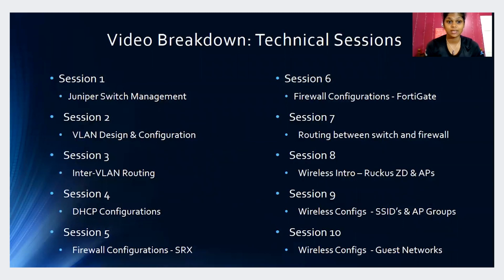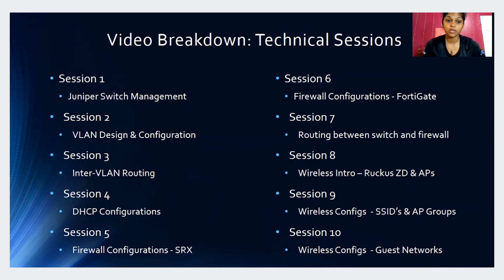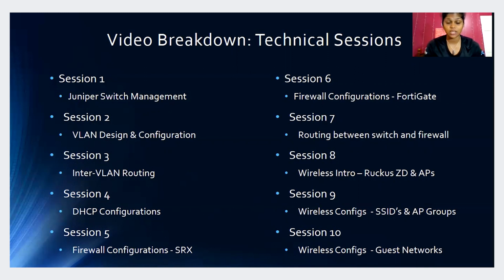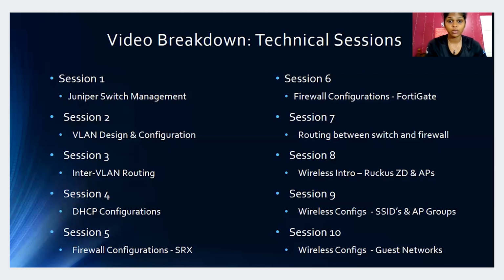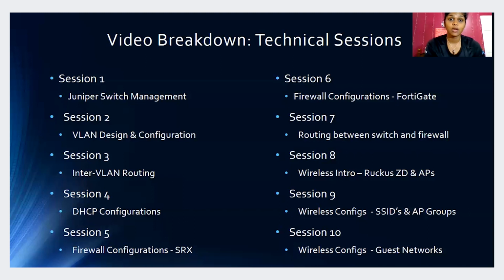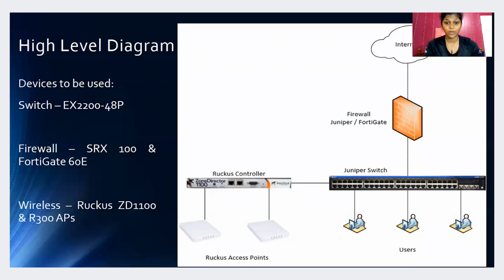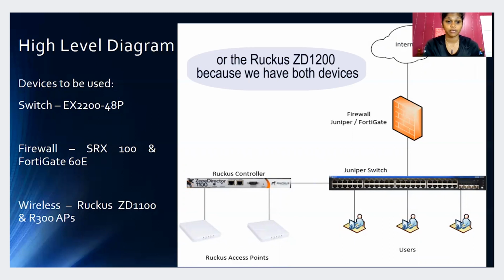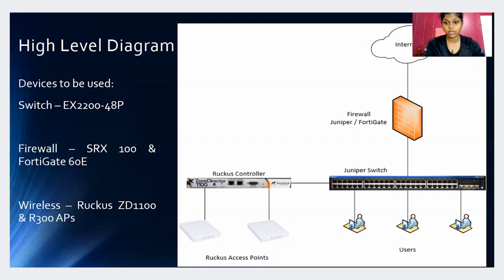Lets Build It Together Episode 1 - The Scenario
This video explains the approach for the networking scenario that will be explained / demonstrated in the video series.